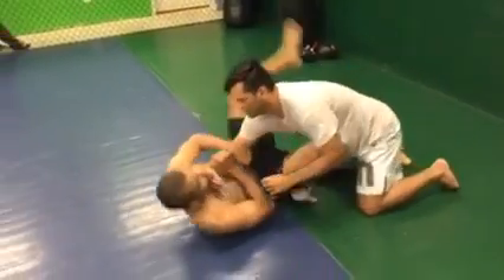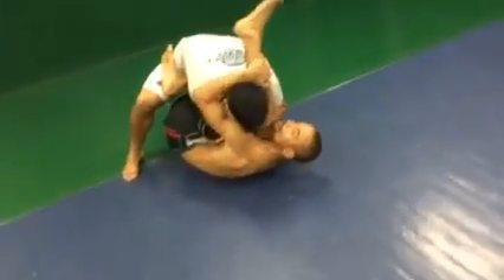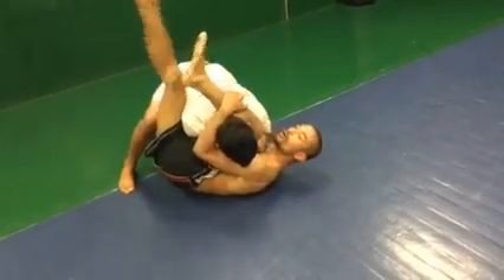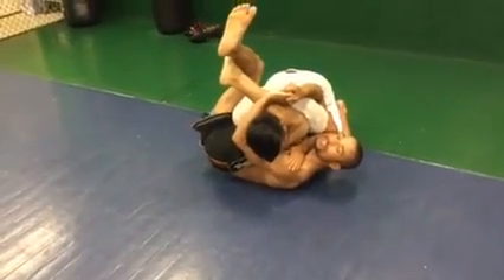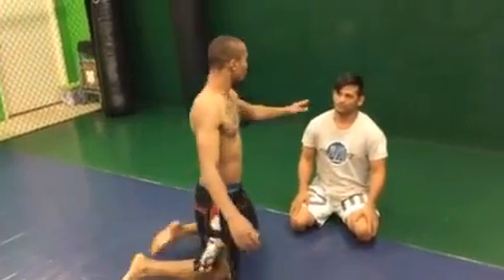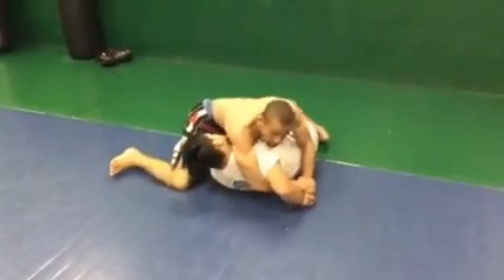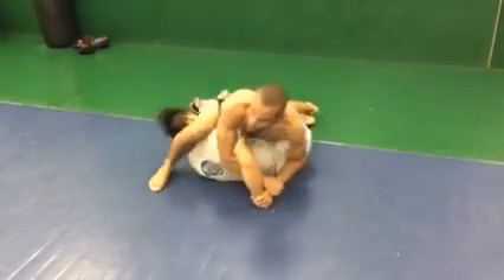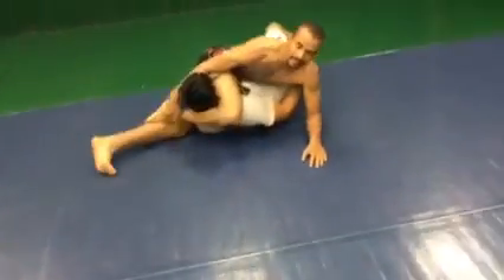ORIGINAL Diamond Choke Tutorial by Baron Lloyd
Here is the original DIAMOND CHOKE tutorial, shown by the tech creator, Baron Lloyd
Location-10th Planet Riverside